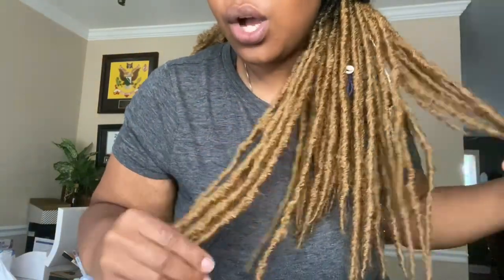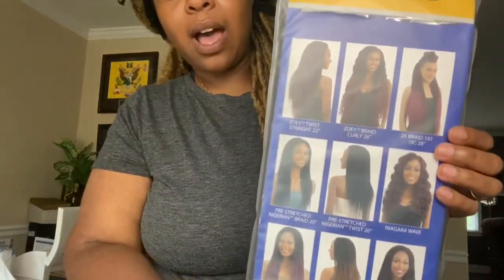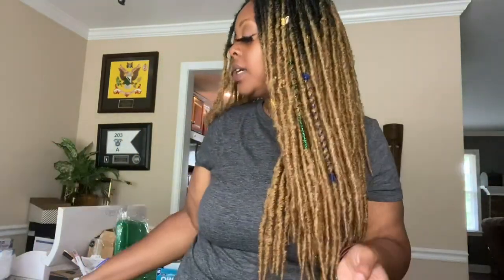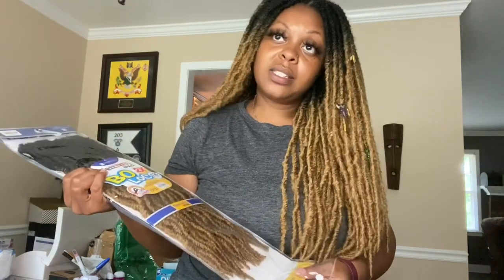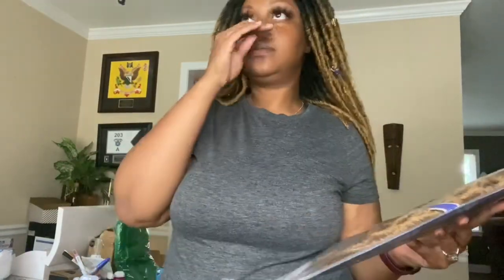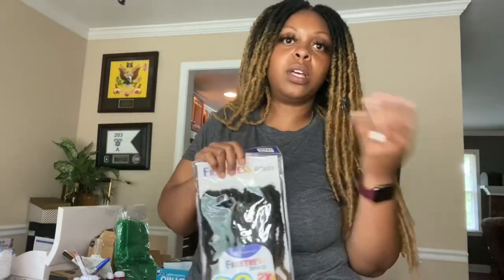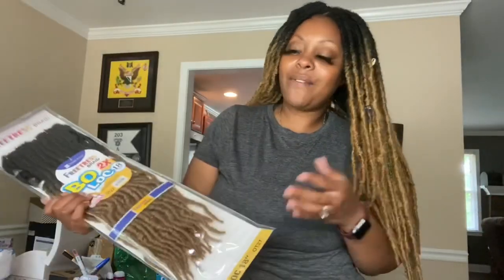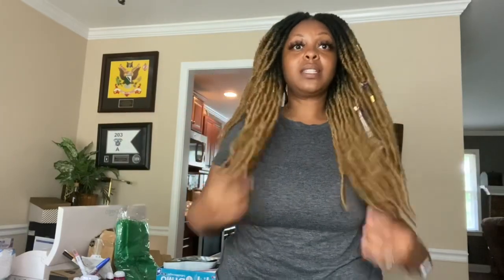PROTECTIVE STYLE | FREETRESS BO LOCS | FT. SMACKING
Hey my glitter babes !! I am back with a nu locs vs. bo locs video . Which one do you like better ? Do they look the same ?? How have you all been ???  LETS AIM TO LIFT PEOPLE UP NOT BRING THEM DOWN.

DEALS AND HELPFUL INFORMATION 💅🏽

FB : LaTHRIFTY ( this site will give you some great ideas on outfits found at the thrift store. So many times people ask me how do you find clothes at the thrift store? Well this is for you ! )

HOW TO SAVE MONEY :

Are you interested in learning how to save money for vacation ? Are you interested in learning how to save money to pay off debts . I love to save money in my sleep so I want to share a link with you . Click the link down below and it will take you right to it .

(this video shows you what I did to achieve this look. This is a different install using the same hair and same method)

Product description

Bobbi boss nulocs